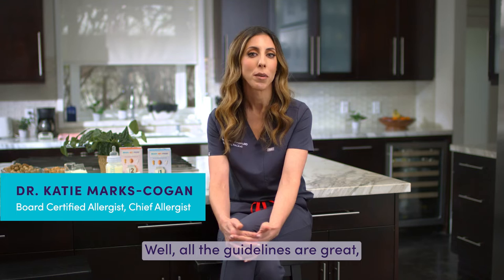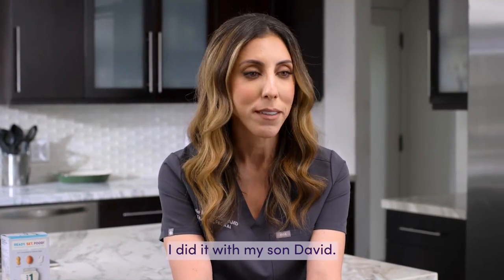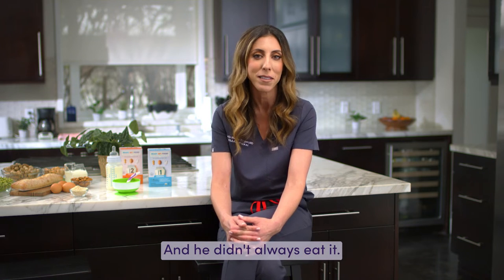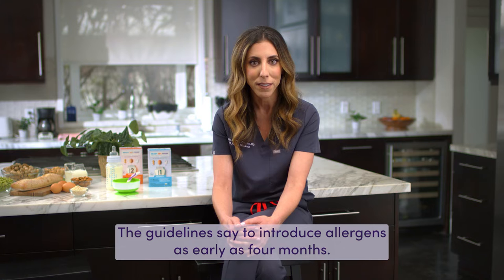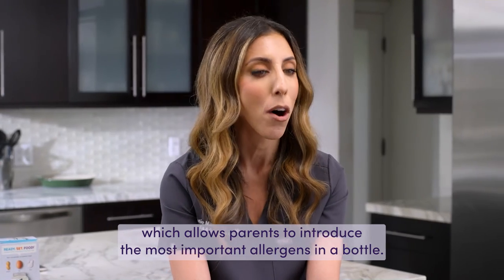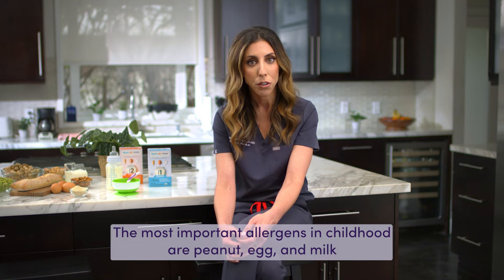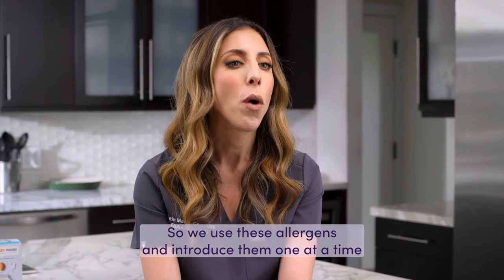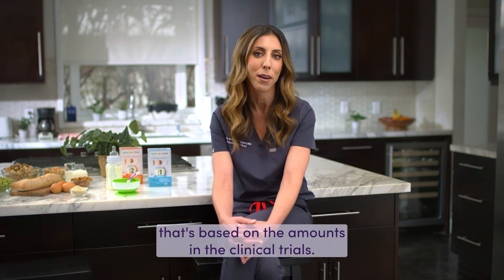What Is The Best Way To Follow Medical Guidelines On Early Allergen Introduction?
The medical guidelines recommend introducing common allergens like peanut, egg and milk starting as early as 4 months of age. Doing this yourself can be difficult, which is why we created Ready, Set, Food!. We took the learnings from the studies the guidelines are based on and developed a product that helps you start introducing your baby to these common allergens early with one at a time introduction and helping maintain this exposure to provide your baby with a healthier future.

Dr. Katie Marks-Cogan, Ready, Set, Food! Chief Allergist & mother of two.

EARLY ALLERGEN INTRODUCTION WITH READY, SET, FOOD!
Have questions or not sure where to start? Check out our site and take our quiz to get your personalized plan for early allergen introduction.

WHERE TO FIND RSF!